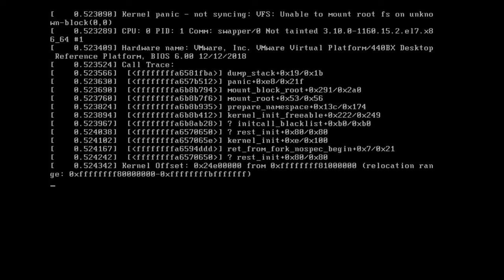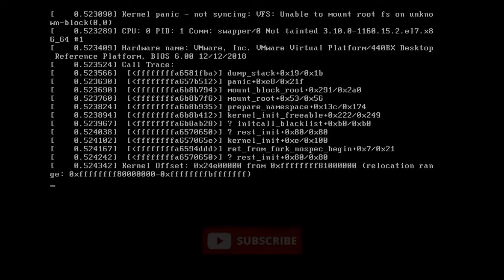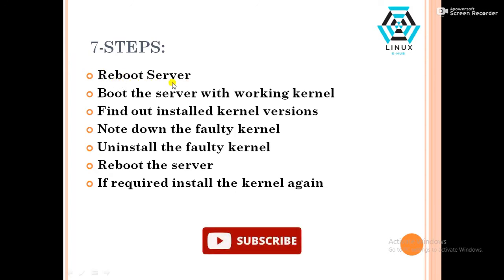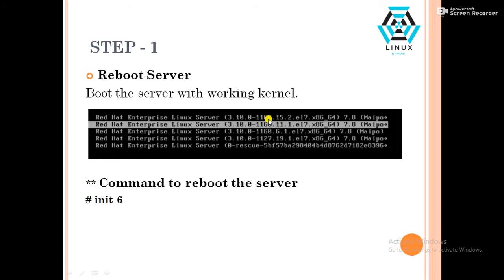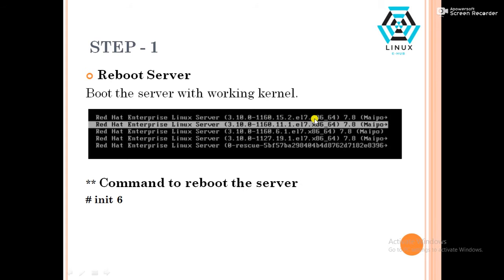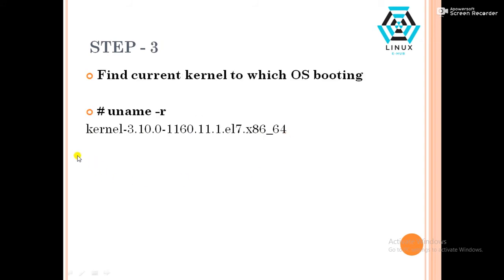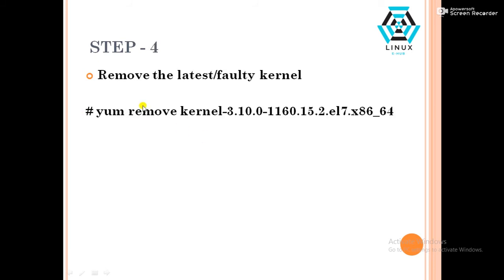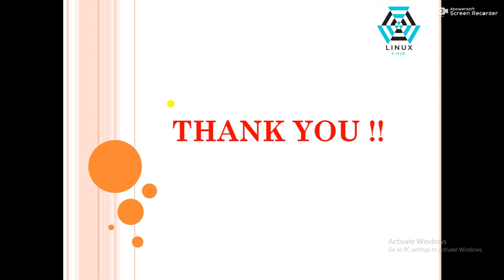How to Fix Kernel Panic Unable to Mount Root FS | Kernel Panic - Not syncing : VFS [SOLVED]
kernel panic not syncing vfs redhat
kernel panic not syncing vfs centos 7
kernel panic not syncing vfs unable to mount root fs redhat
centos kernel panic not syncing vfs
How do I troubleshoot kernel panic error in Linux
How do I fix end kernel panic not syncing
What causes a kernel panic
How do I restore my kernel panic
troubleshooting linux server issues

How to recover the server from "kernel panic" state. This is a common error during package up-gradation or OS patching in Linux.

In this video we will discuss step-by-step how to remove corrupted/faulty kernel and make the server boot with working kernel to healthy state.

Note: Take a complete server backup (Snap shot / Image level Backup)

Step1 - Reboot the server with below second kernel
# init 6

Step3- Find current kernel to which OS booting
# uname -r
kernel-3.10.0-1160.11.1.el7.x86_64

Step4- Remove the latest/faulty kernel
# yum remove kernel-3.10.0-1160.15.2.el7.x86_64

Step5- Reboot the server again to check
# init 6
Course: Linux Server Administration (RHCSA)

Couse Details:
Total Session - 20
15 - Live Training Session
02 - Doubt Clear Session
03 - Self Assessment
Rocky Linux download

Other Video Links:
Rocky Linux:-